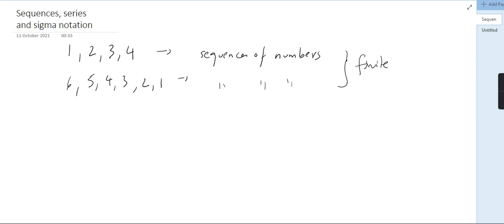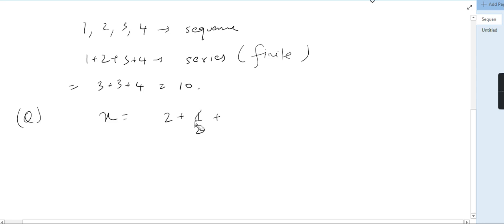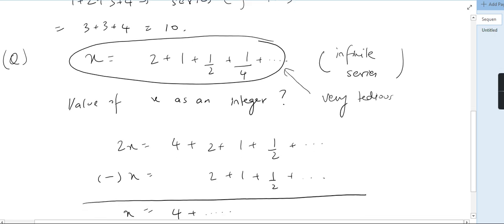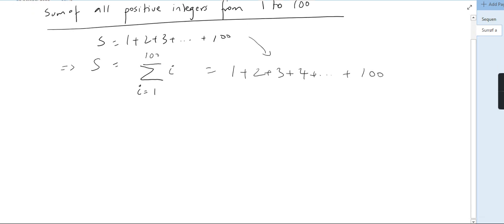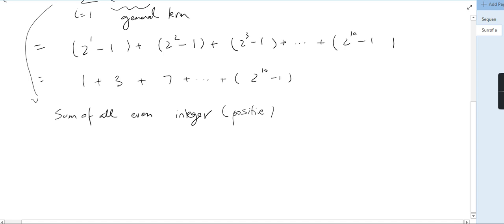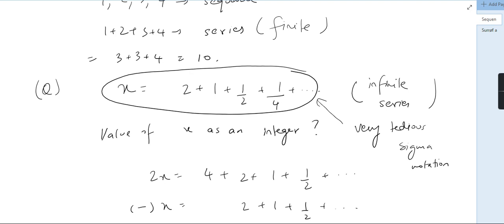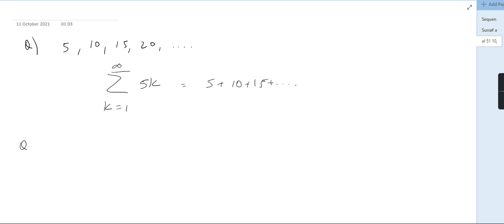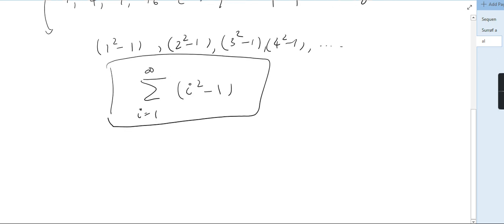Sequence,series and sigma notation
In this video I go through basic notations and what they are.